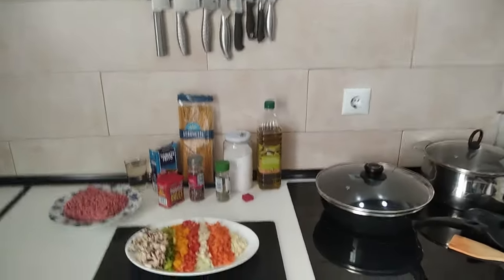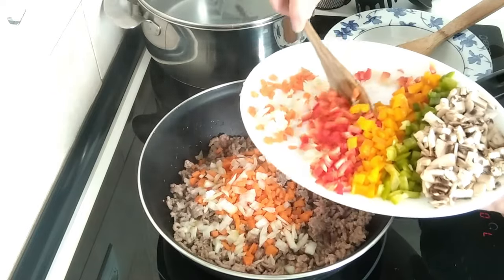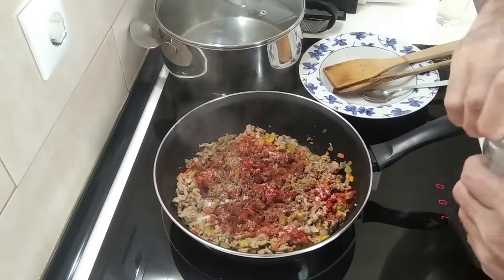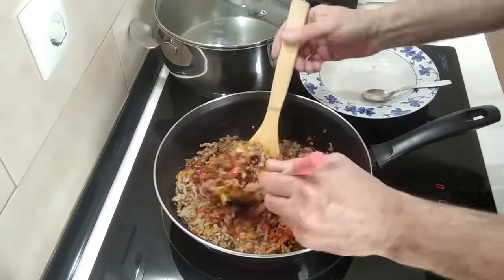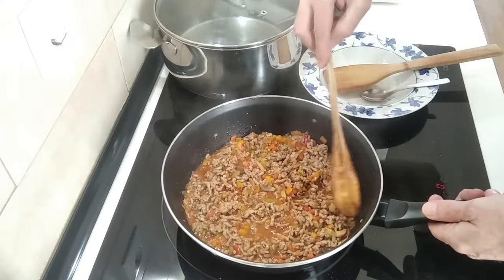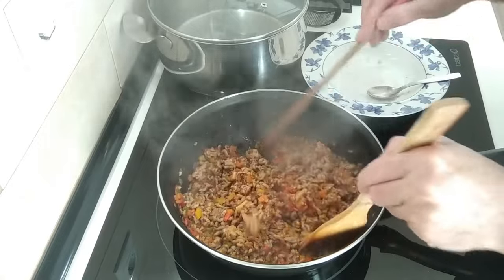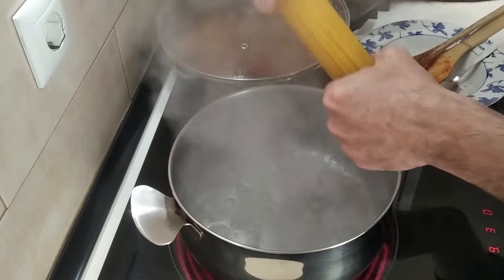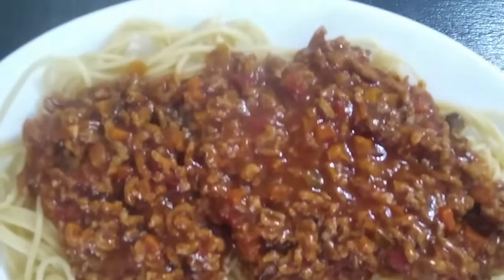Ultimate Comfort Food: My Perfect Spaghetti Bolognese Recipe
Today’s video is a delicious and classic spaghetti bolognaise recipe that’s sure to become a family favourite. It’s hearty, flavourful and perfect for cozy dinners. An easy to make dinner that is well tasty and nutritious, and best of all - it takes less than an hour to make. Another good thing that I like about this recipe is that you can make extra and leave it in the fridge for upto 3 days, then just re-heat it in the microwave. It can also be put in the freezer for a later date! Let’s get cooking!🍝
My BEST Spaghetti Bolognaise Recipe
🧾Ingredients for 2 Very Hungry People:
500g Minced Meat 50% Pork - 50% Beef
350g Spaghetti
400g Tomato Sauce
Mushrooms
Carrots
Red Pepper
Yellow Pepper
Green Pepper
Onion
Garlic
Stock Cube
White Wine
Paprika
Black Pepper
Provencal Herbs
Salt